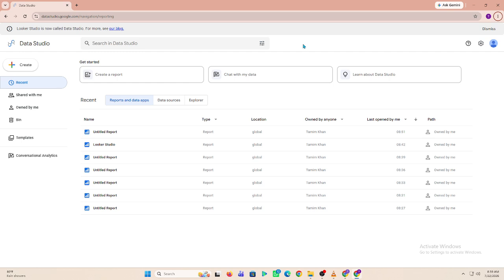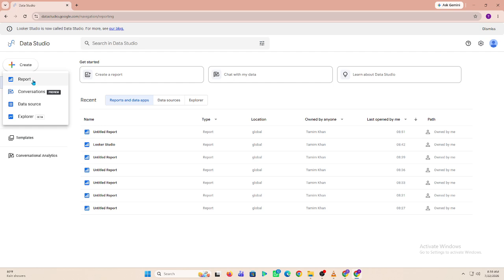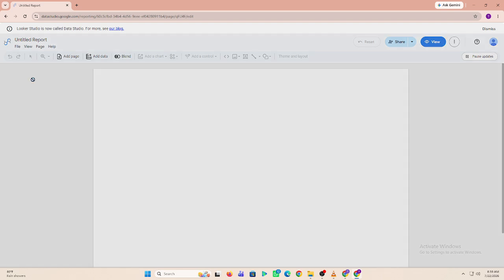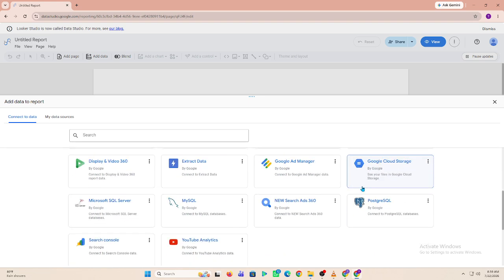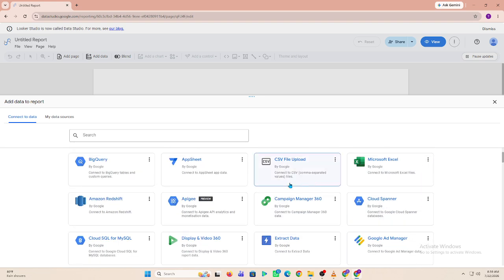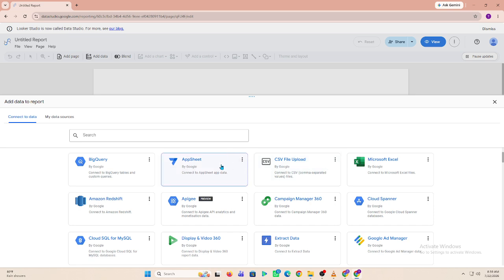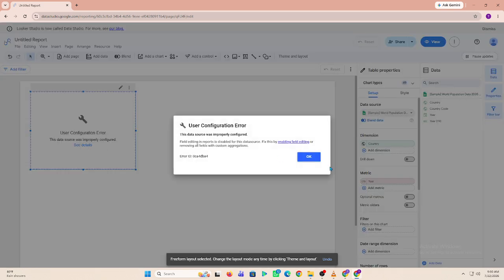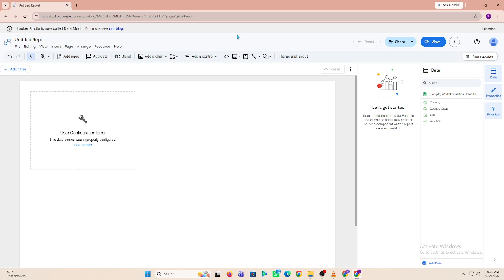How to Export Looker Studio Reports as PDF Full Guide 2026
Learn how to export Looker Studio reports as PDF with this complete 2026 guide. Looker Studio is a powerful data visualization and business intelligence platform that helps you create interactive dashboards and professional reports for sharing and analysis. In this step-by-step tutorial, you'll learn how to export Looker Studio reports as PDF files, select specific report pages, configure export settings, apply filters and date ranges, customize PDF layouts, download reports, and prepare dashboards for professional presentations or client delivery. Whether you're a data analyst, marketer, SEO professional, business owner, agency, project manager, or beginner, this guide covers everything you need to know about exporting Looker Studio reports as PDFs. You'll also discover best practices for PDF reporting, dashboard presentation, data sharing, client reporting, and creating professional offline reports. Follow this full guide to export Looker Studio reports as PDF files and share your data insights effectively in 2026.